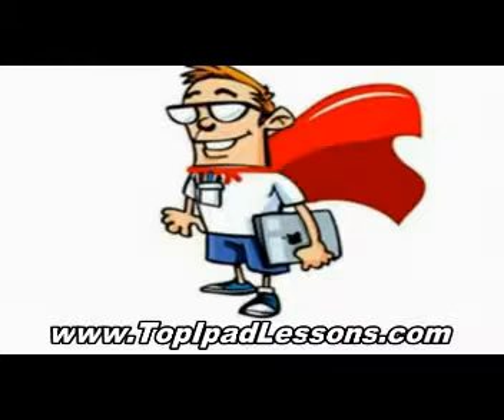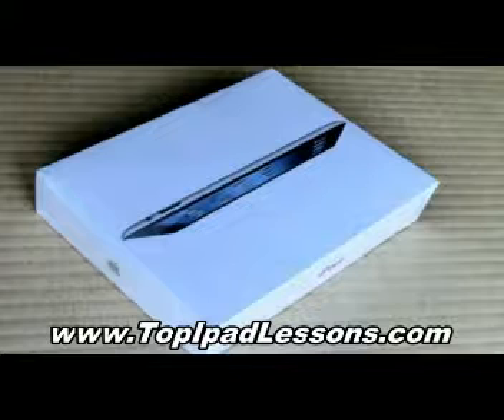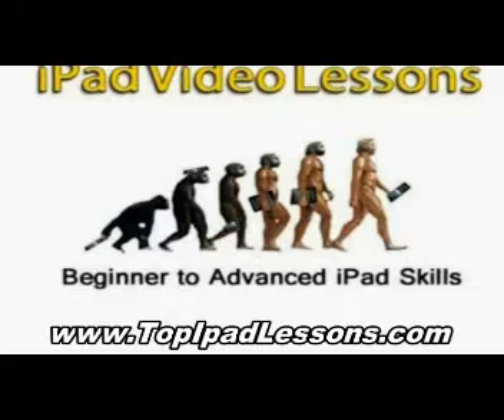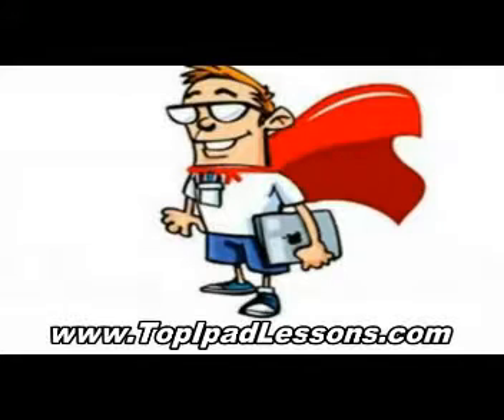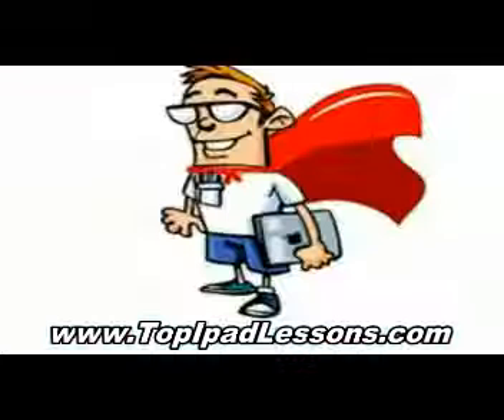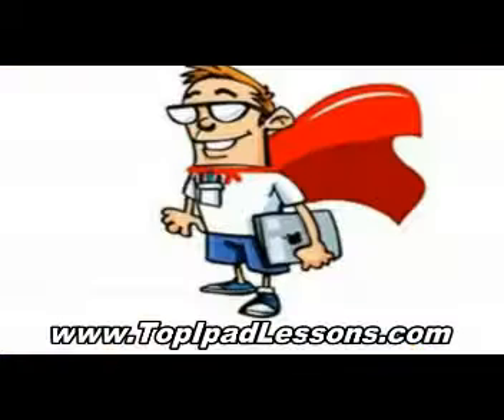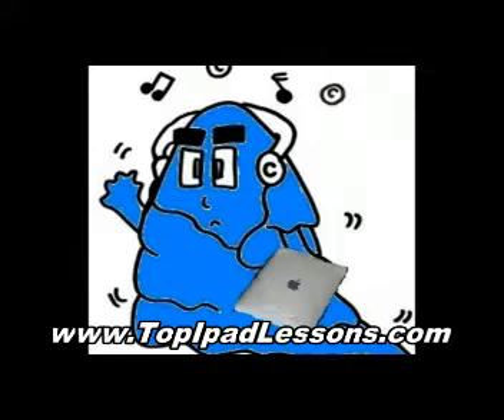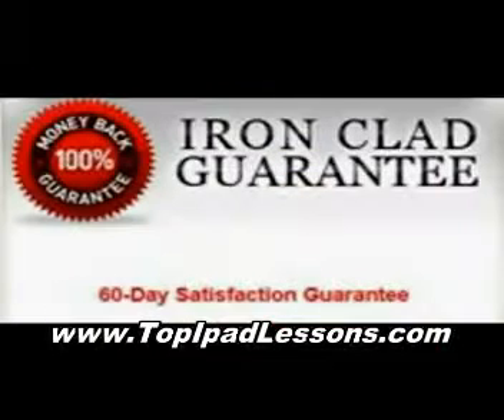How to Use Use iDisk on Apple IPAD - Video Instructions